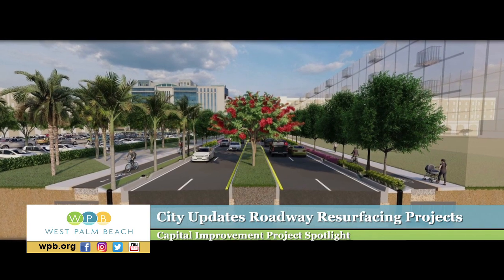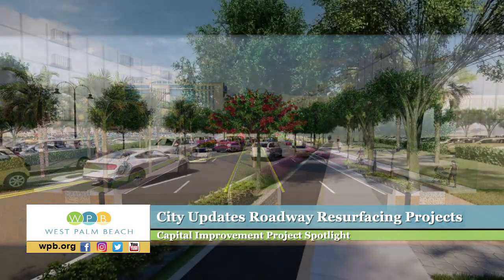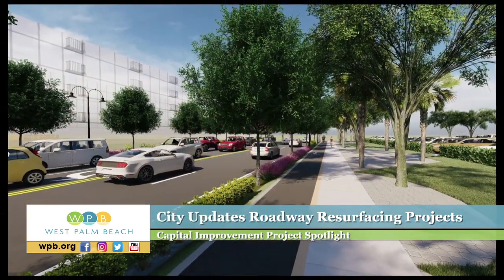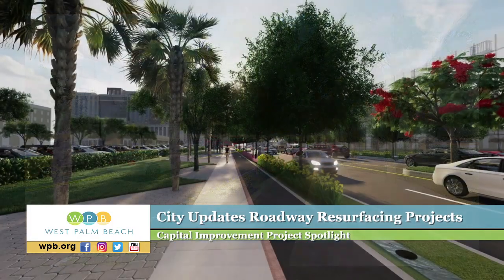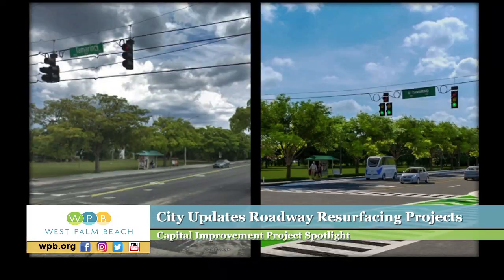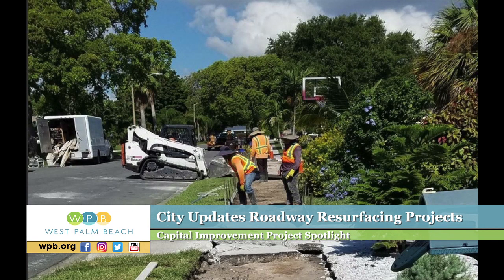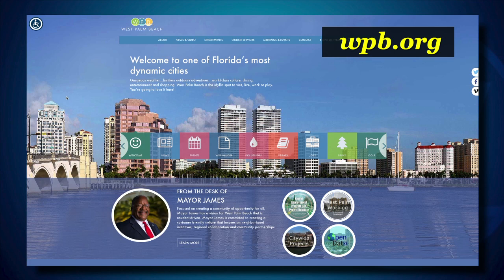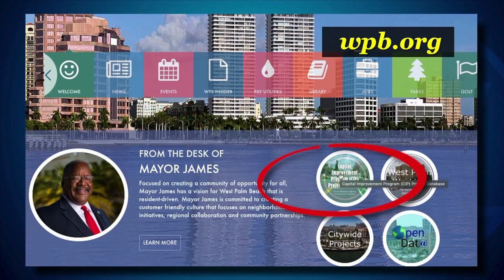CIP Spotlight: City Updates Roadway Resurfacing Projects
The City of West Palm Beach is updating the priority road resurfacing projects for 2019 and 2020; the goal is to upgrade pavement conditions citywide. The projects include $1 million in committed projects, $1.5 million in new paving, and sidewalk and street sign condition maintenance. For more information on the City’s Roadway Resurfacing Projects, go to our Capital Improvements Project database at wpb.org.